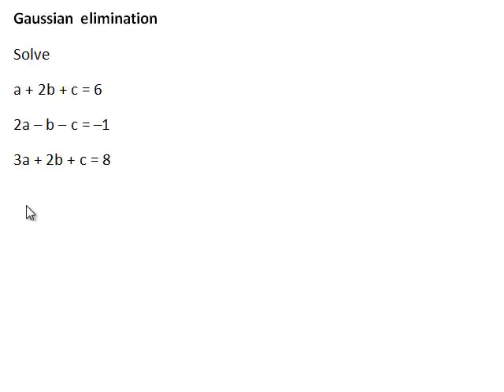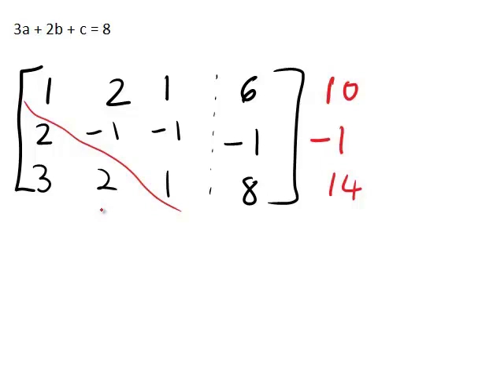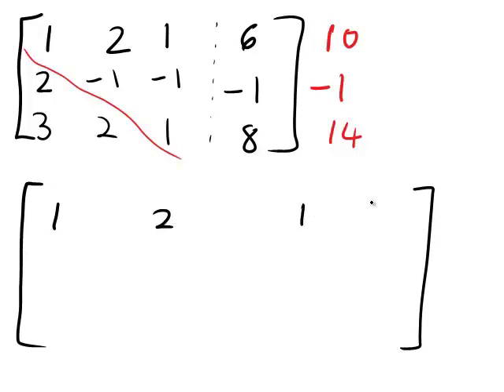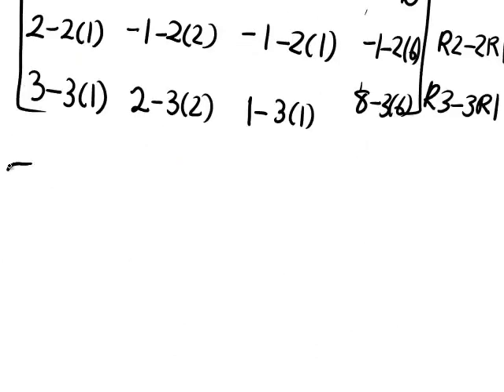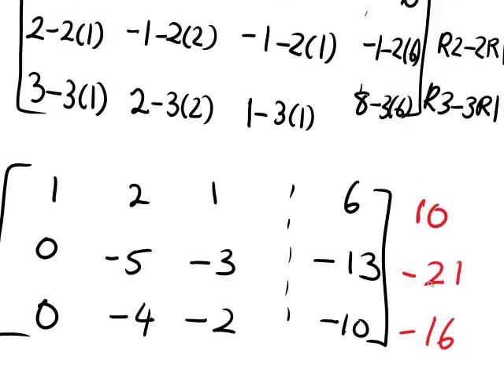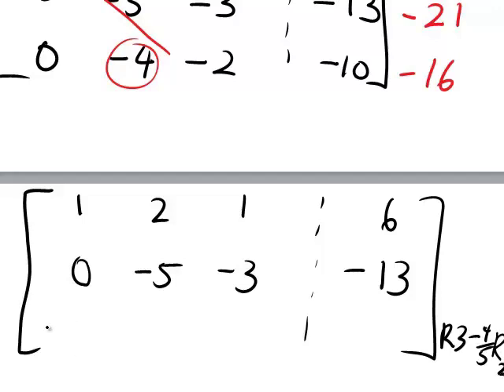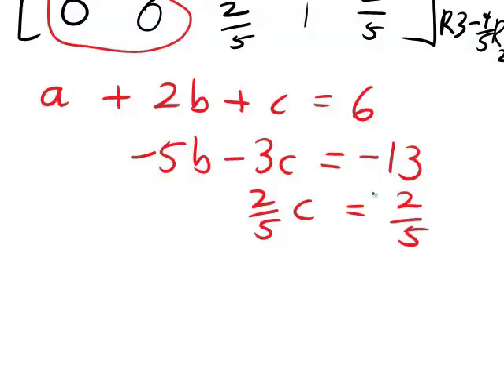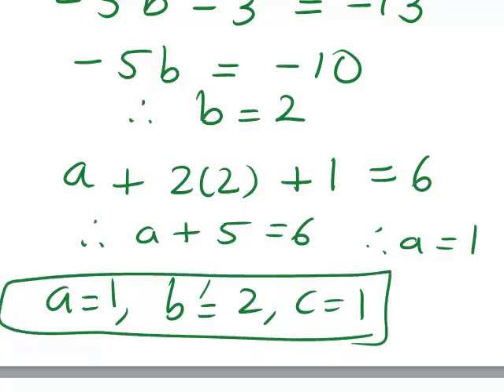Gaussian elimination (MathsCasts)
Demonstration of the principle of solving a system of linear equations using Gaussian Elimination, with reference to a specific example with 3 equations and 3 unknowns where there is a unique solution.